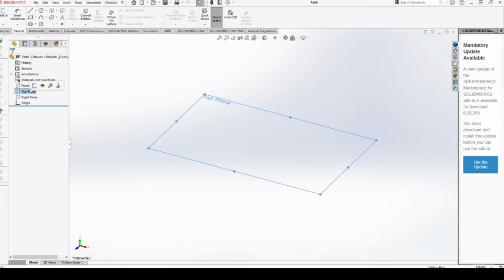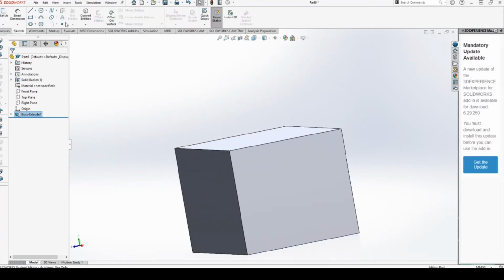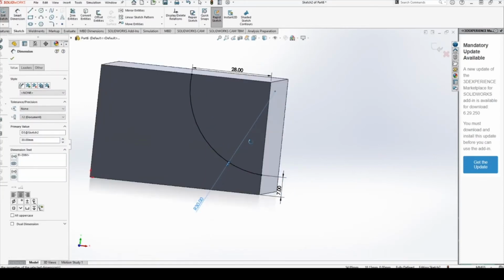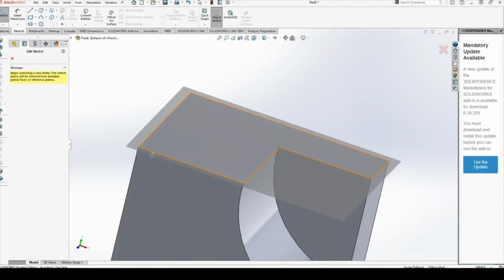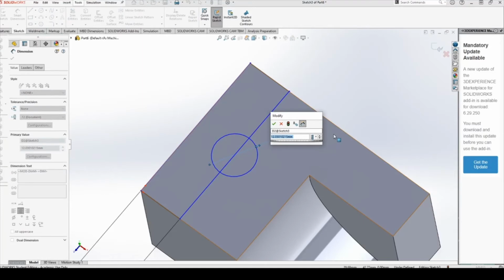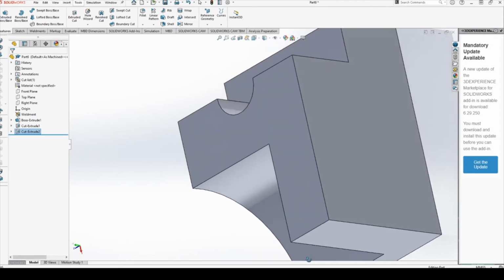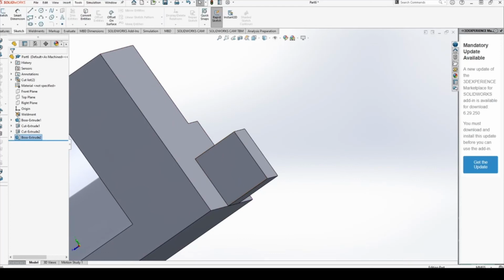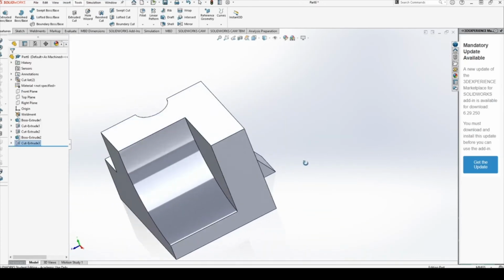Solidworks Tutorial Isometric Shapes 1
A basic tutorial to show you how you can make some isometric shapes and objects.